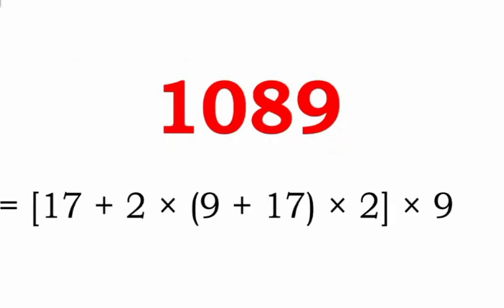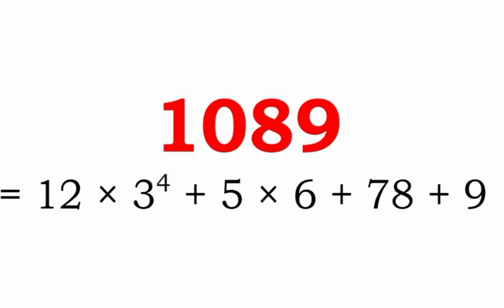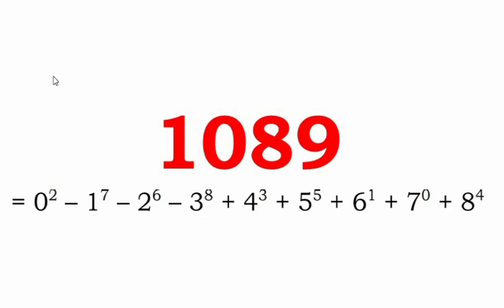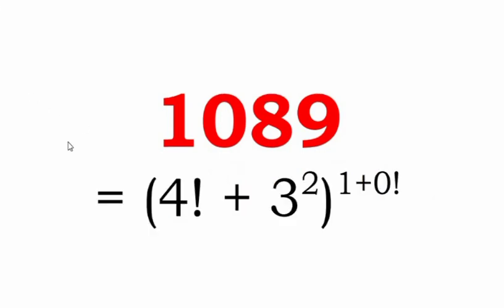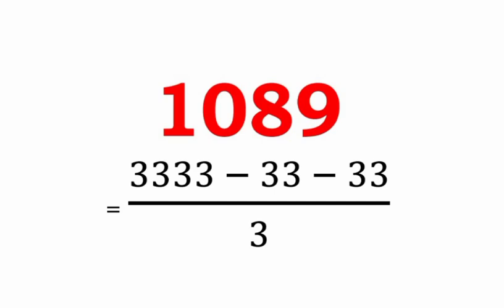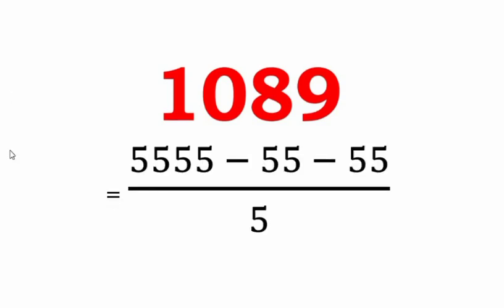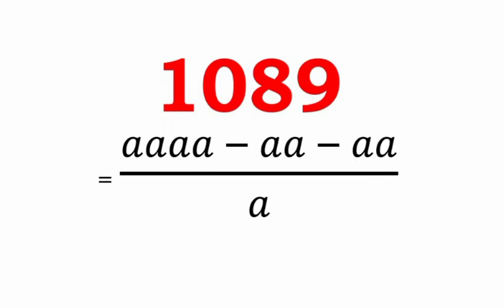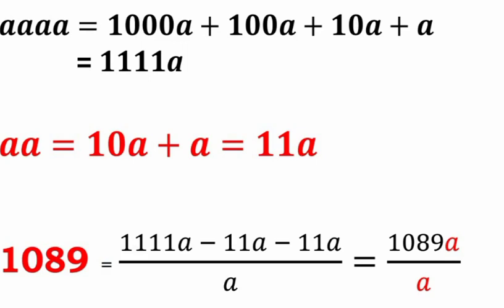1089 || Various Mathematical Representations || Simple Number Trick || Math1089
This video is about various representations of the number 1089 using various mathematical operations like addition, subtraction, multiplication, division, exponentiation, fraction, factorial etc. Complete math explanation is there. Ideal for any classes.  More can be found in the blog Math1089. Links for the same are given below. Social media links are also there.